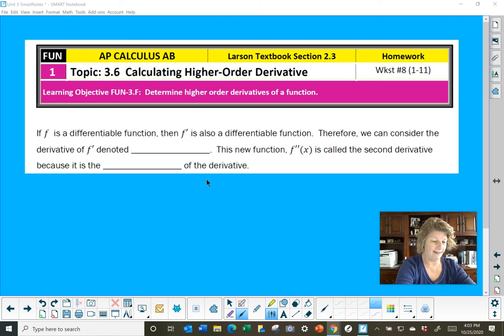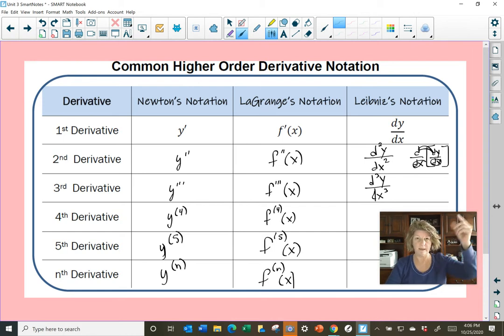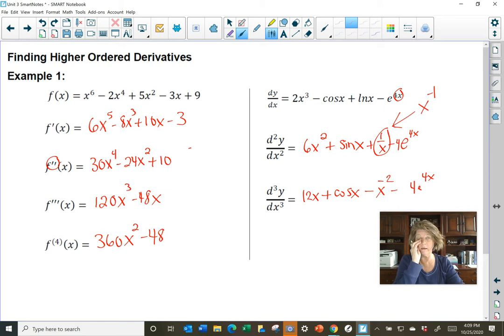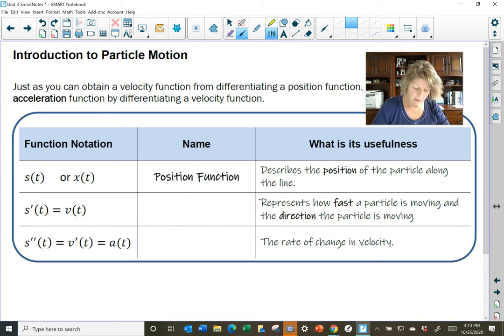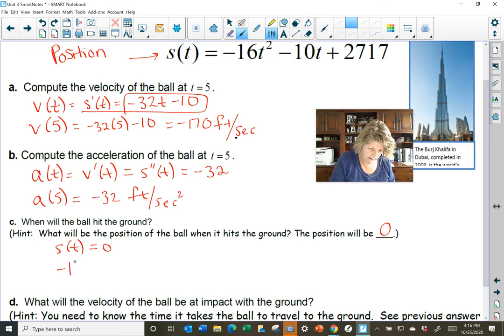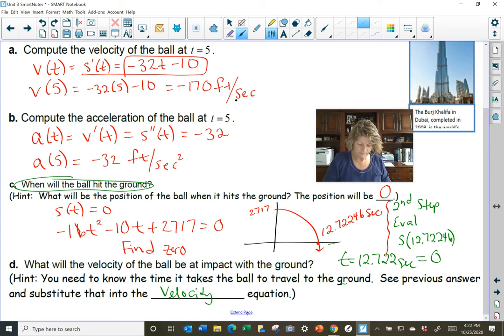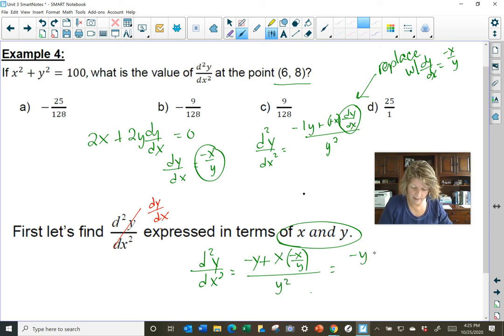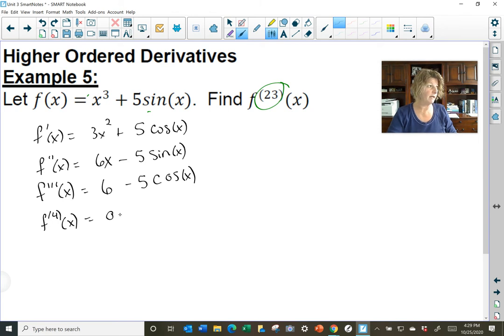AB_3.6_HigherOrderDerivativesandParticleMotionIntro(23min)